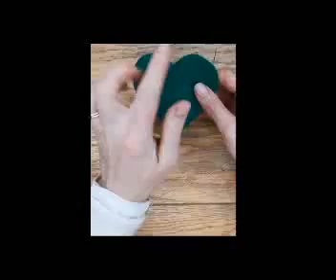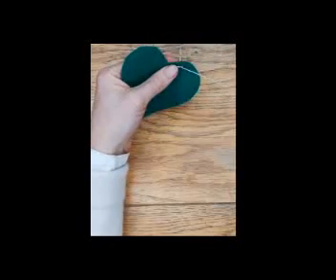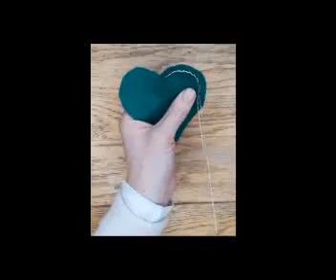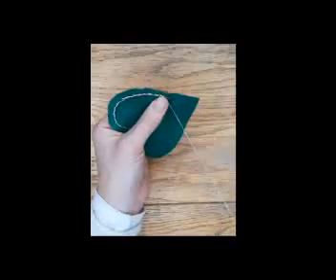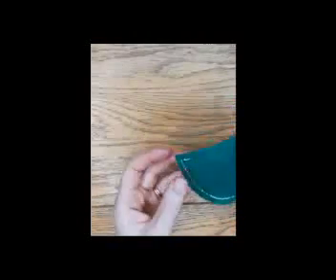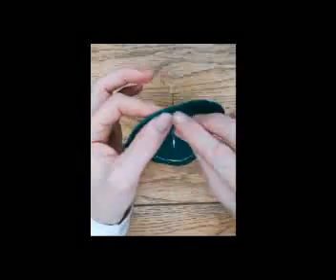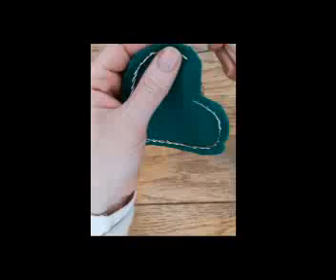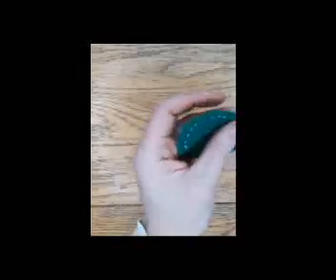Stem Stitch Tutorial